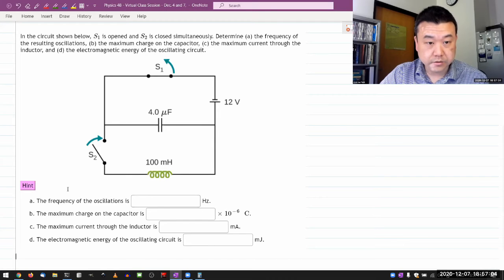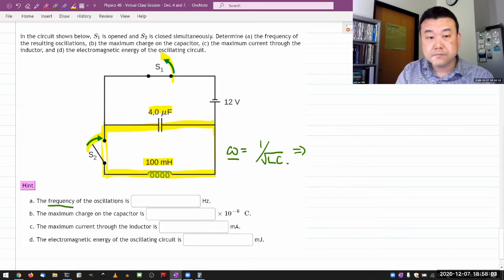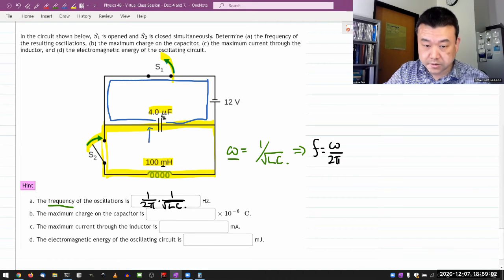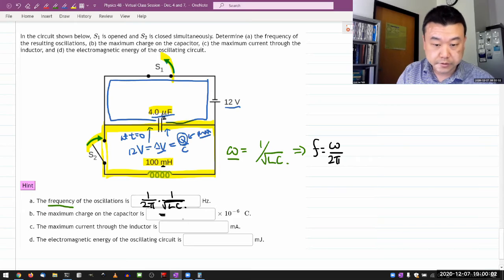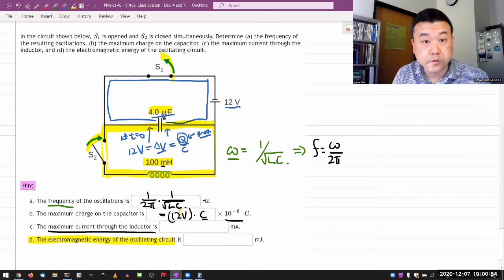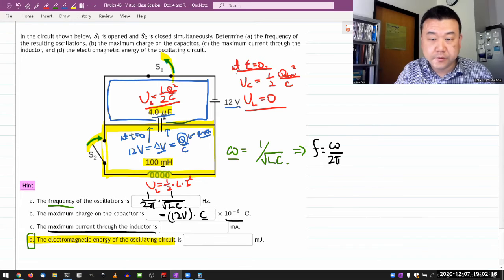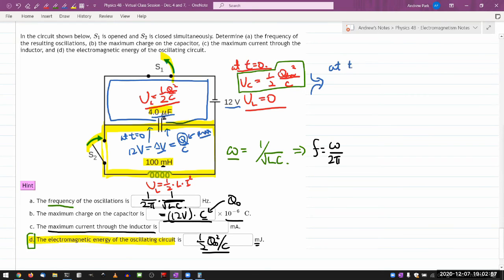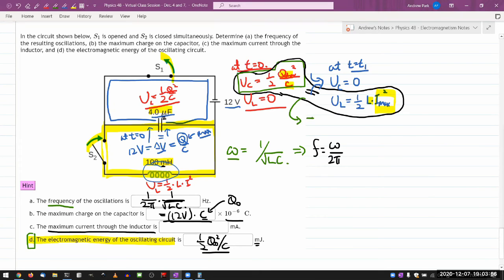Physics 4B - OpenStax University Physics Vol 2, Chapter 14, Problem 68